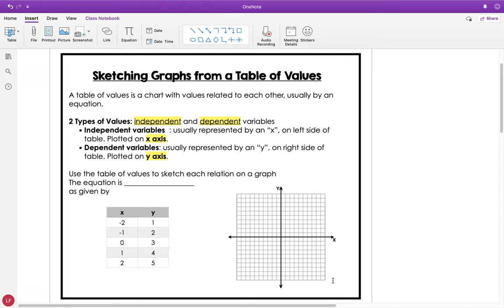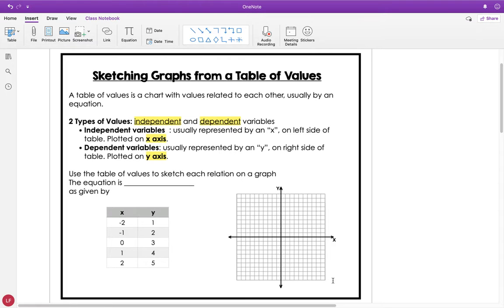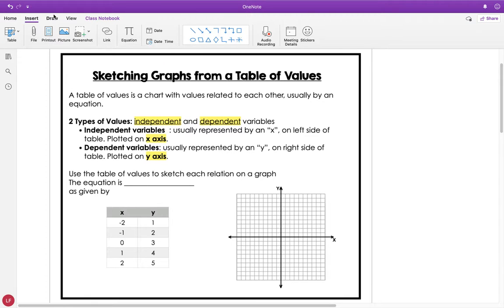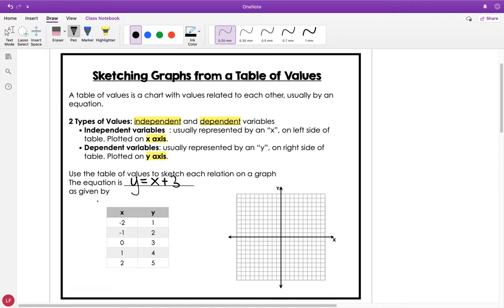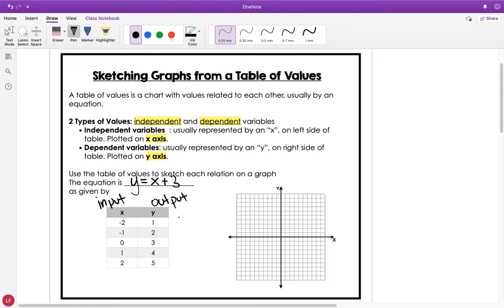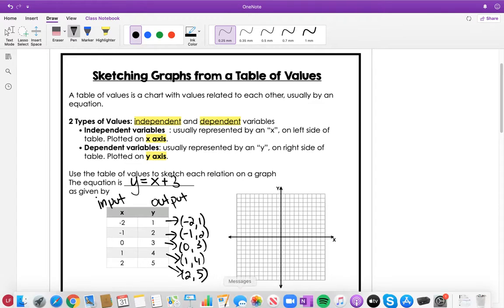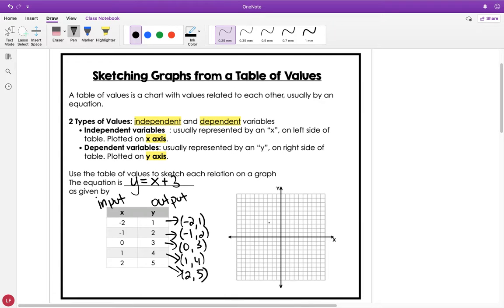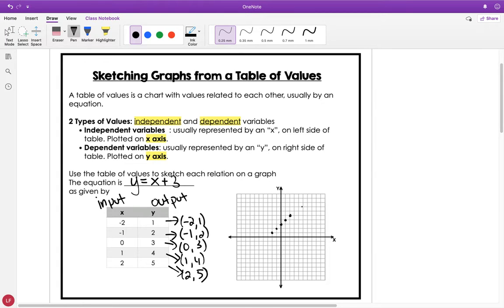Graphing Tables of Values